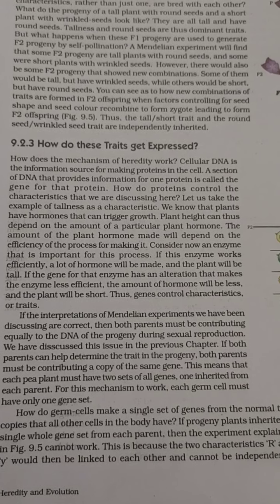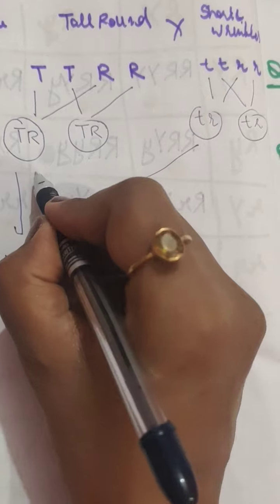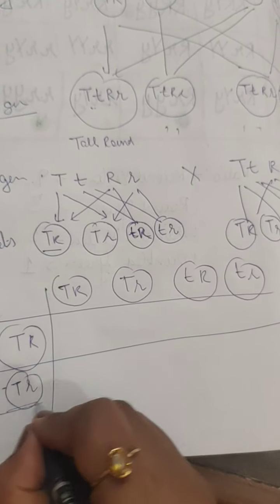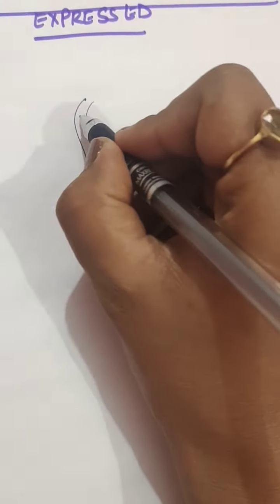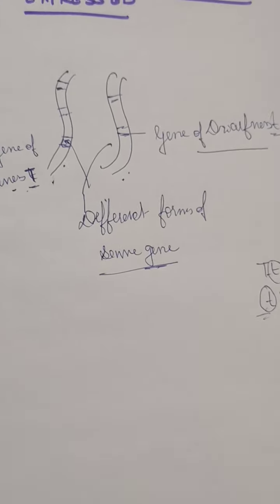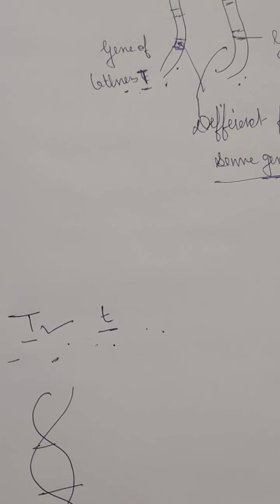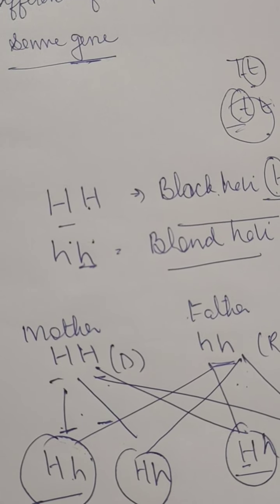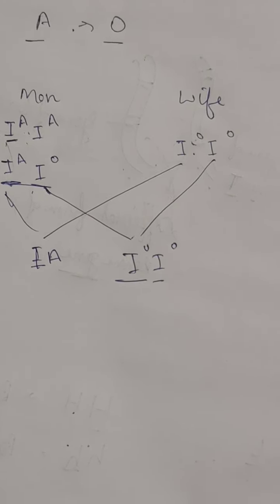Class X Science (Biology) Ch-9 Heridity (Part-7)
Transmission of traits to progeny